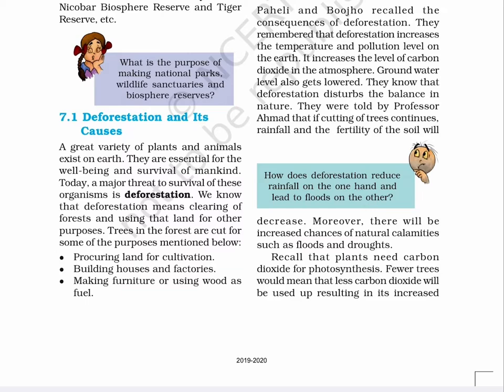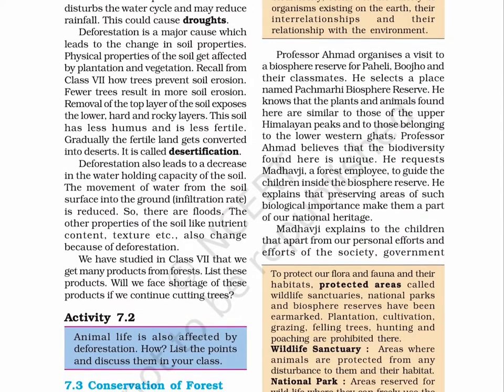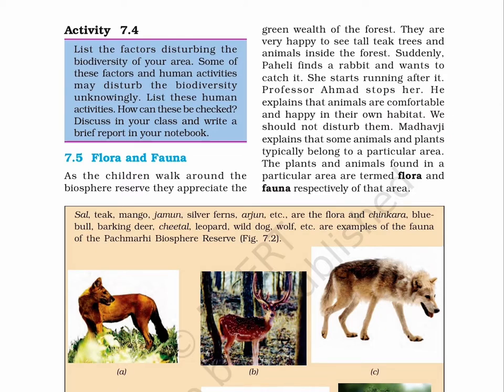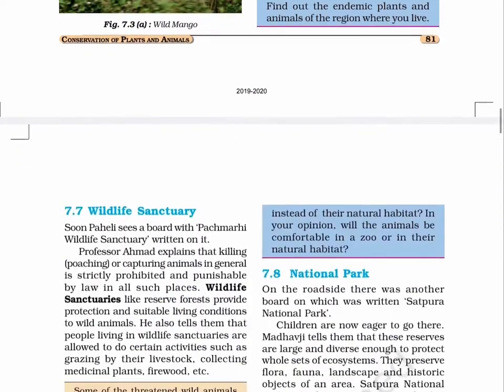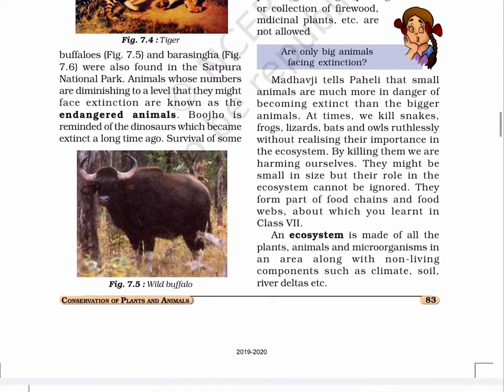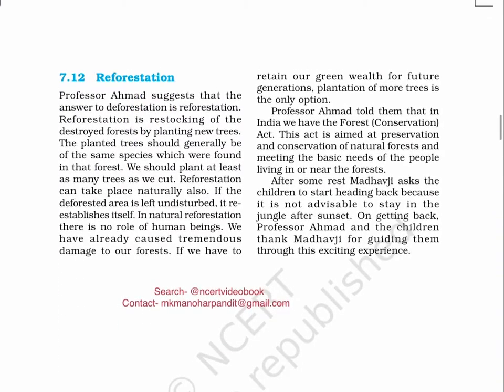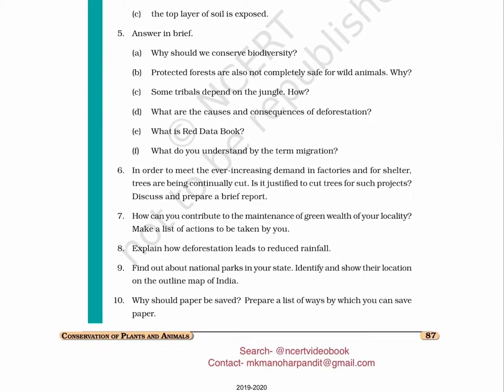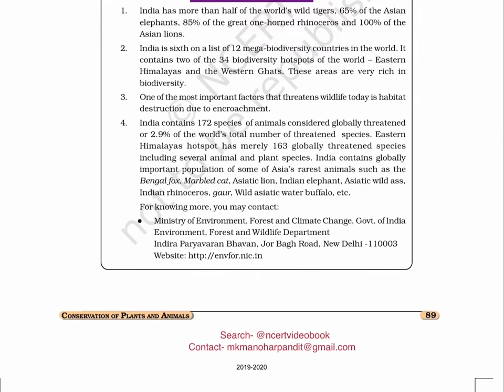Conservation of Plants and Animals Class 8 Chapter 7, SCIENCE